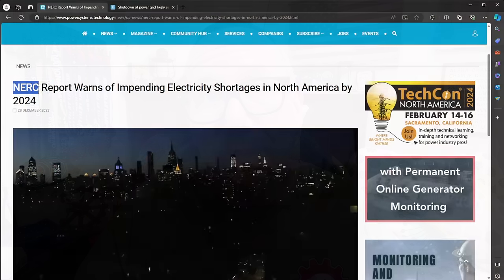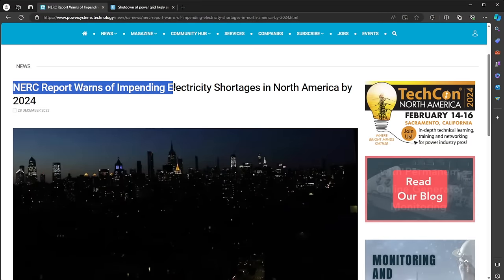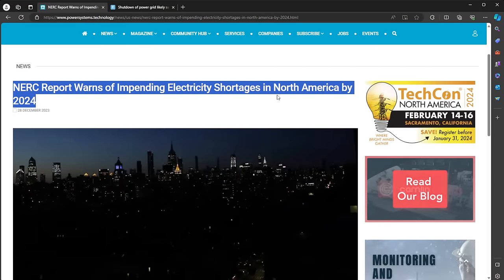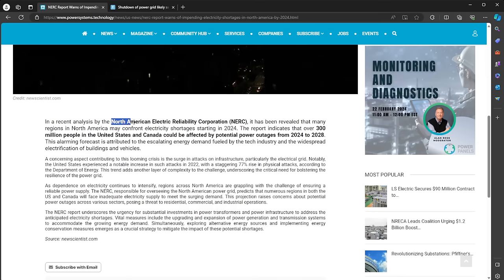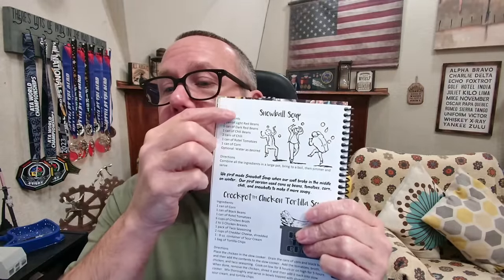Get Ready NOW – PREPARE for a Power Grid Failure – Time is Short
To Purchase items discussed in this video:
LED Lantern

LED Flashlights High Lumens Rechargeable, 250000 Lumens

Crank and Solar Lights

Pack of 4 Squeeze Lights

Green Multiuse Crank Radio

Katadyne Water Filter

Augason Farms 55 Gallon Water Barrel Set

BLUETTI Solar Generator AC200MAX with 350W Solar Panel Included

Mr Heater Buddy Heater

Kerosene Heater

Battery Powered CO Detector

Fire Extinguisher

Experts agree… a power grid failure is likely, and will impact every person in the country. Estimates state that the grid will go down from 37 days to years. Are you prepared?

Being ready for such a catastrophe goes well beyond just stockpiling food and water.

Alpine Gold – Sign up for Free – Best way to purchase GoldBacks

Our Equipment
Shure Microphone used at the desk

Our channel focuses on Real World, expert advice in food shortages, food inflation, Supply Chain issues, Prepping for SHTF, SHTF Prepping, SHTF 2023, Emergency Preparedness, Disaster Preparedness, Natural Disaster, Medical, Home Defense, Protection, Preparedness, Essential, Security, and Power Grid Failures